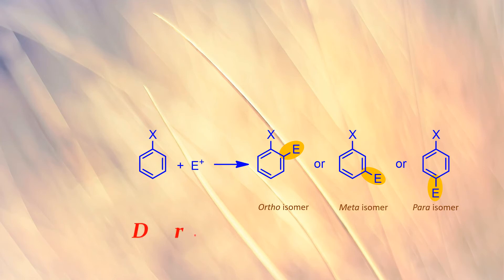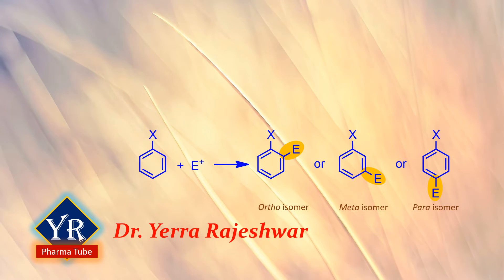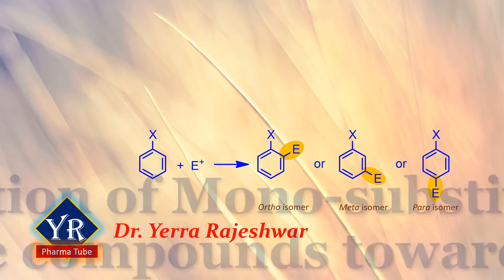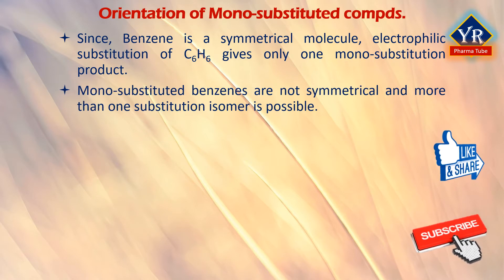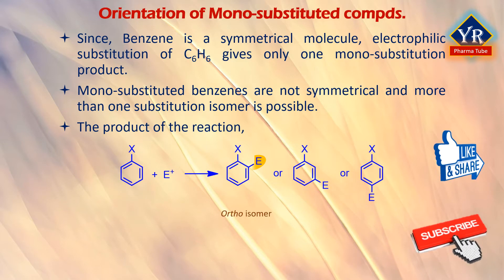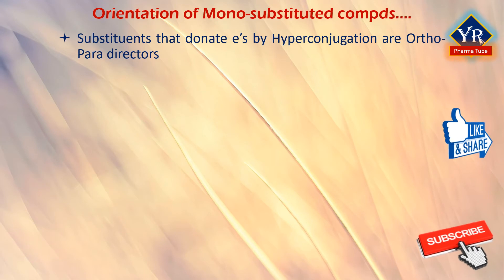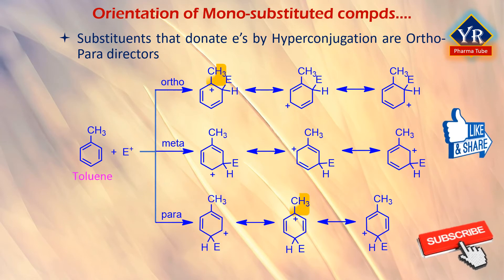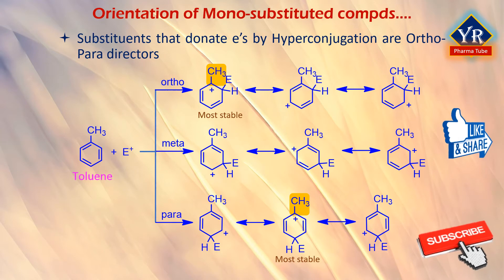Orientation of Mono-substituted benzene compounds toward Electrophilic Substitution Reaction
Orientation of Monosubstituted benzene compounds toward Electrophilic Substitution Reaction | YR Pharma Tube | Dr. Rajeshwar Yerra